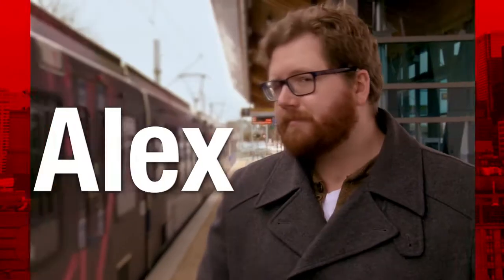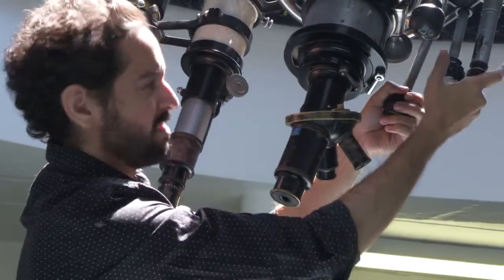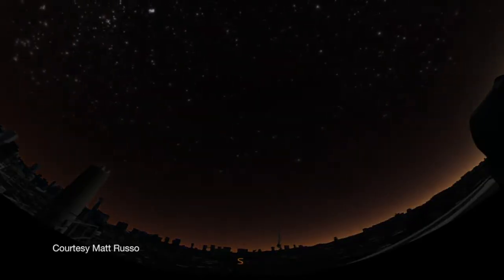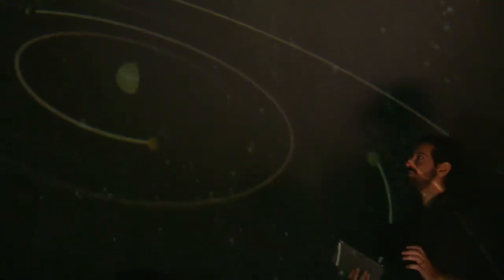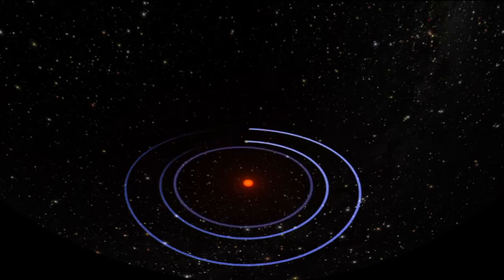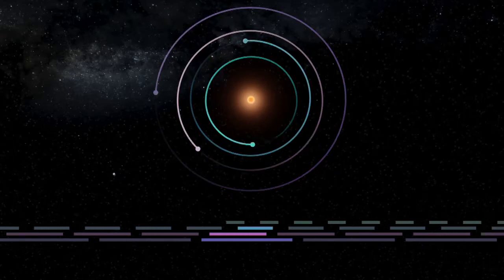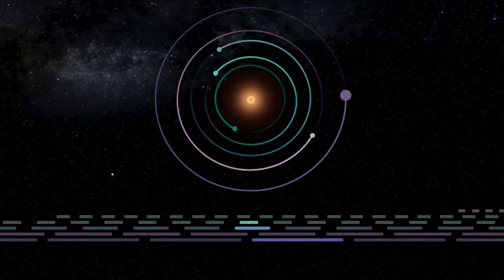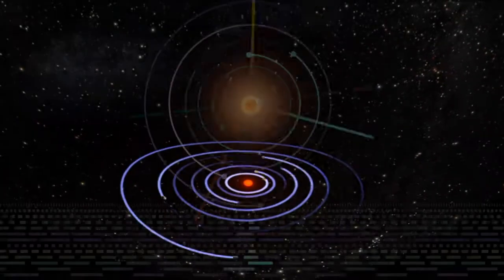Our Musical Universe, in Toronto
Matt Russo is a musician and an astrophysicist. His planetarium show, Our Musical Universe, has made it possible for audiences to hear the universe. Toronto’s Alex Smyth finds out how Matt is making his planetarium show accessible through music.